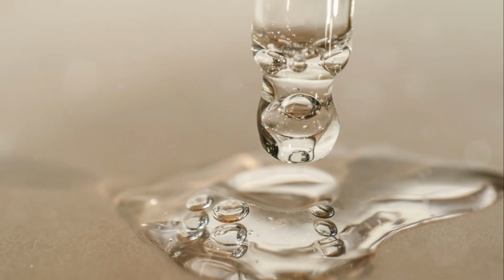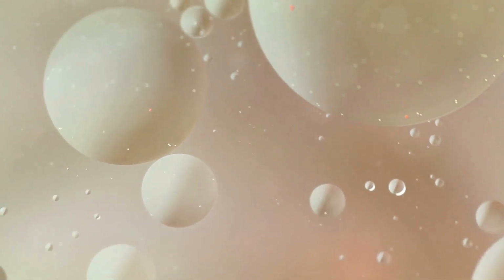How to Make a Stable Emulsion? - Nanoemulsion - Nanoformulation - What is an Emulsion?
BOC Sciences offers professional nanoemulsion services, dedicated to developing efficient and stable nanoemulsion systems for clients. Leveraging advanced technology and extensive expertise, we ensure that our nanoemulsions exhibit excellent solubility, stability, and bioavailability, with wide applications in pharmaceuticals, cosmetics, and food industries. Through customized solutions, we assist clients in overcoming technical challenges during product development, driving innovation, and enhancing product performance.